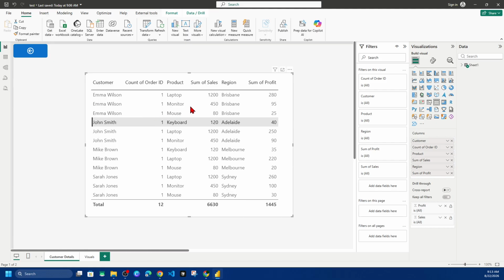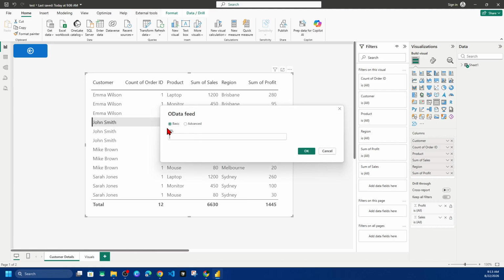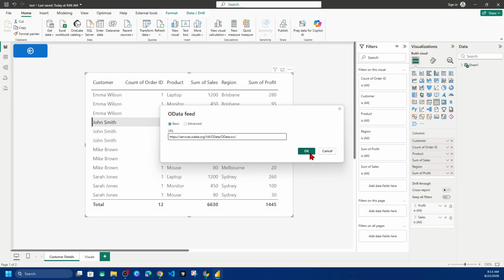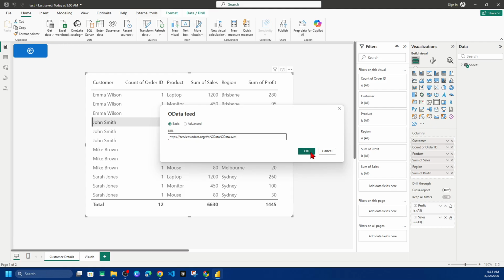How to Connect OData to Power BI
In this step-by-step guide, you will learn how to connect OData to Power BI and harness the power of data analytics. We'll walk you through the process of importing data from OData, creating relationships and designing interactive reports in Power BI. Whether you're a beginner or an advanced user, this tutorial will provide you with the knowledge you need to make the most out of your OData and Power BI integration.